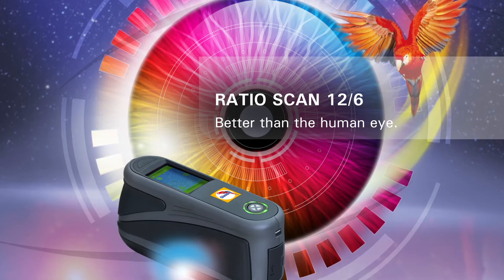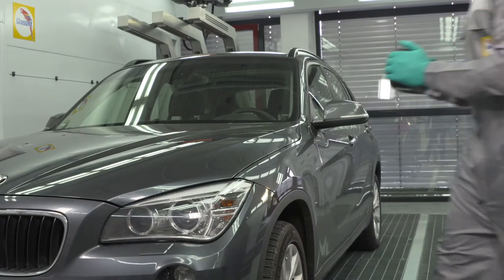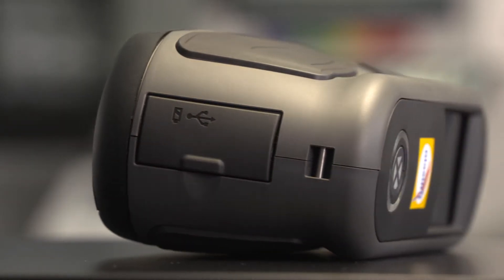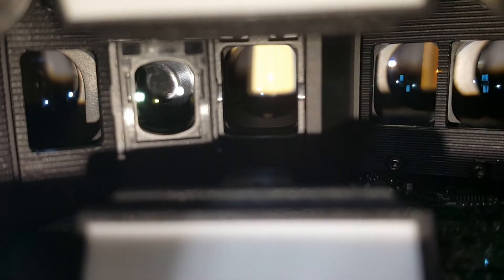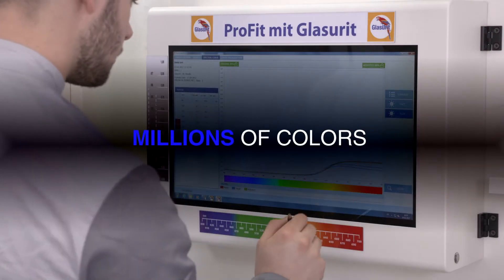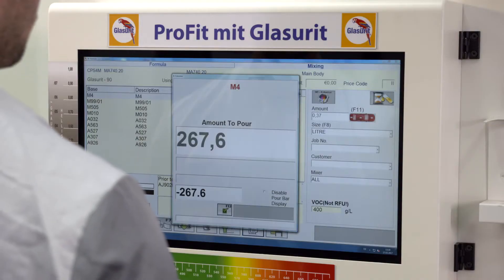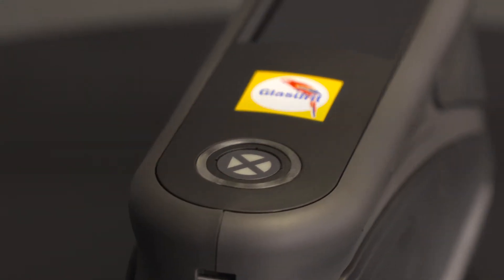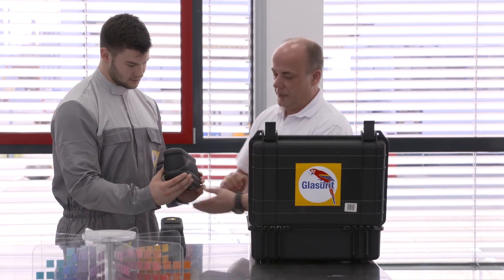Ratio Scan 12/6 - English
RATIO Scan 12/6

Better than the human eye. There are millions of colors.  Finding the right color can be tough!

But not with the new Glasurit RATIO Scan 12/6.

Unprecedented match rates, digital color identification, quick results!

The new spectrophotometer is loaded with intelligent technology and paves the way to perfect color matching.